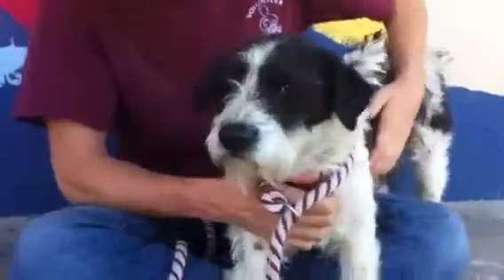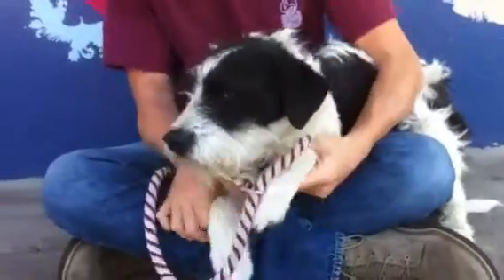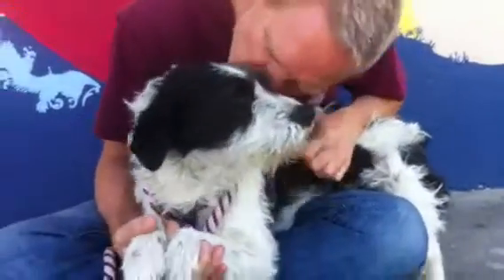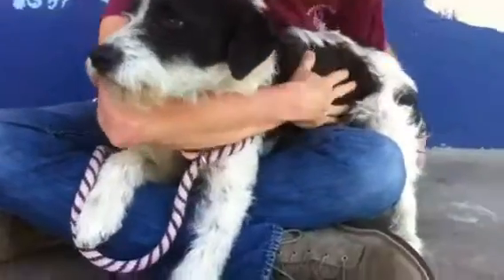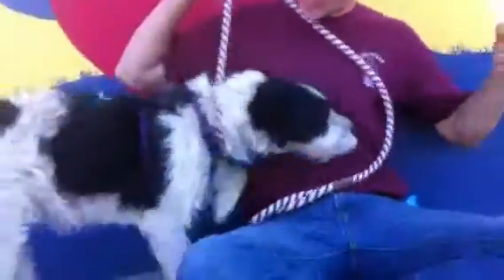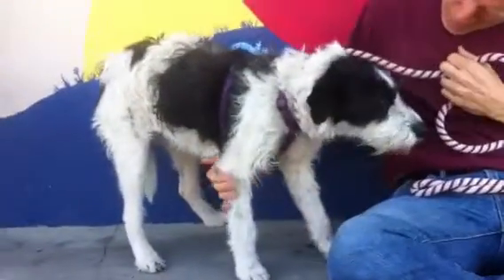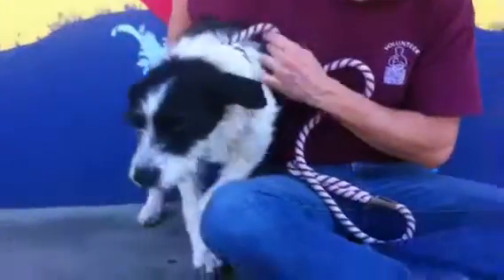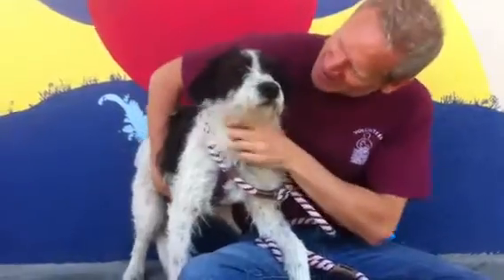MuMu A4678418 RESCUED!!!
Mumu is a spectacular one year four month old black and white female Terrier puppy who was jettisoned at the Baldwin Park Shelter on February 20th because her former owners moved and made no provisions for their dog.  Weighing thirty-five pounds, she walks okay on leash, and although she has lived outdoors most of her life, she is well socialized.  Her former owners told us she was good with children and we have seen that she loves to play with other dogs.  MuMu is a tremendous indoor pet for a family with children living in a condo or private home.